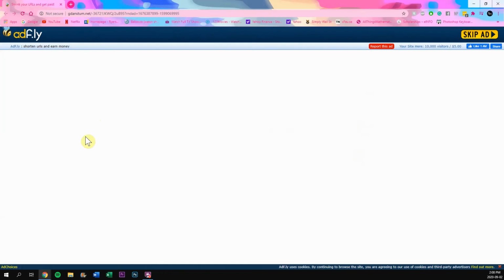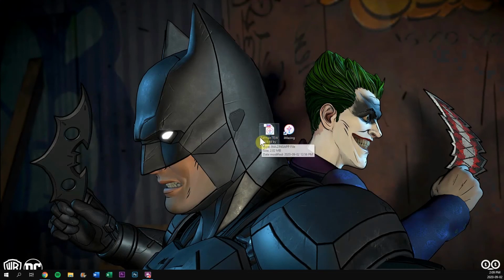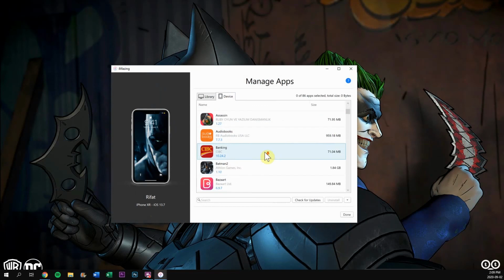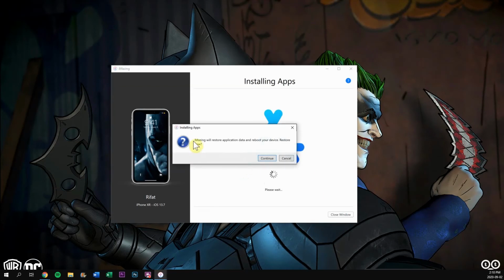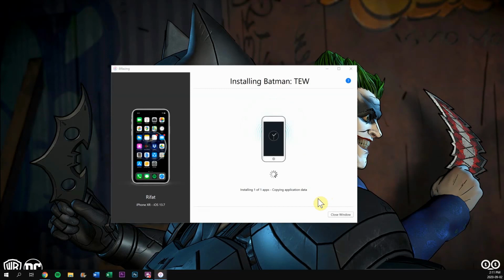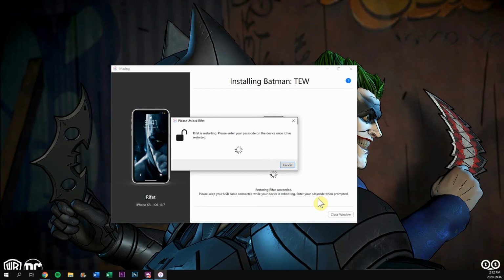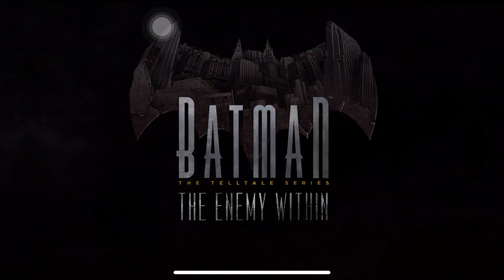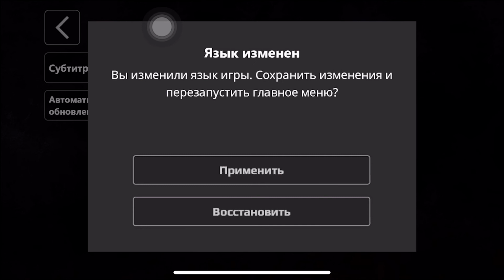How to get ALL EPISODES of Batman- The Enemy Within (iOS) Without JAILBREAK!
Leave any questions or any suggestions for the next video in the comments below and I'll try my best to answer all of them.